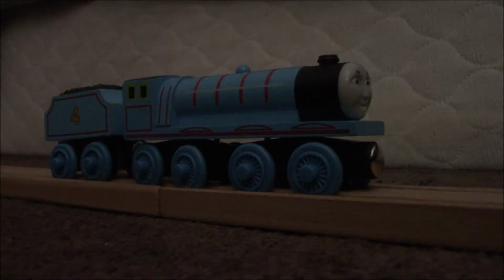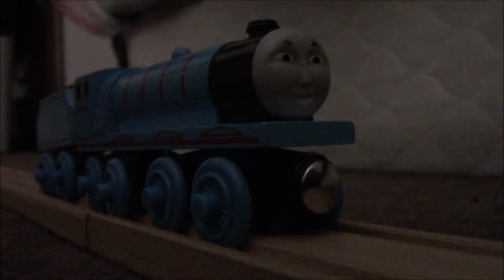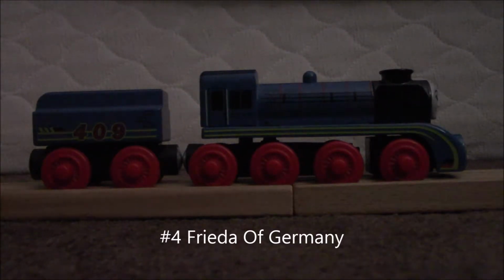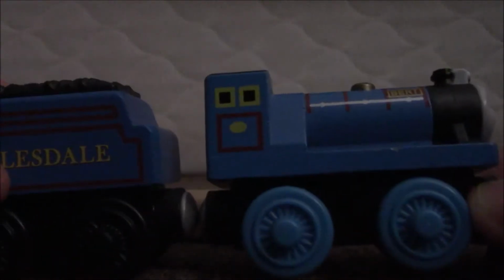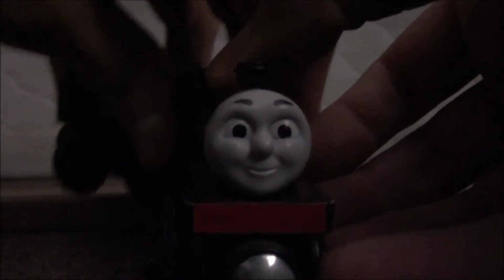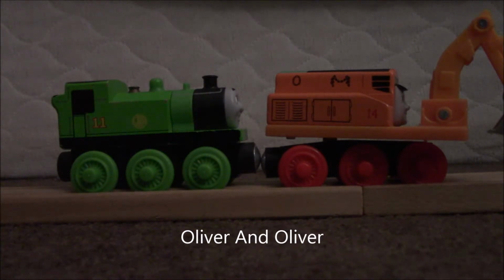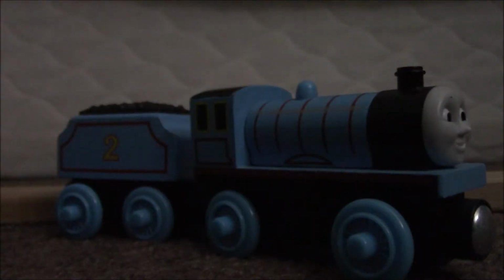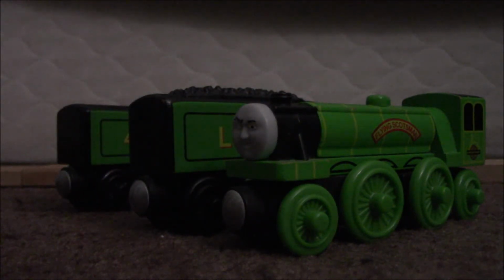My Top 5 Favourite Mattel Thomas Wooden Railway Items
Let me know if you like this format and if you do let me know what other Things i could Rank.